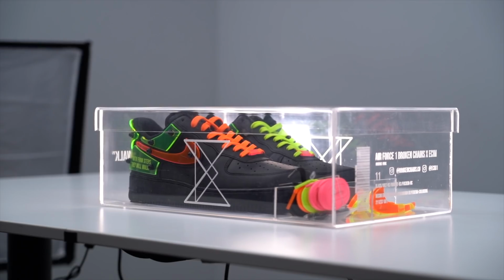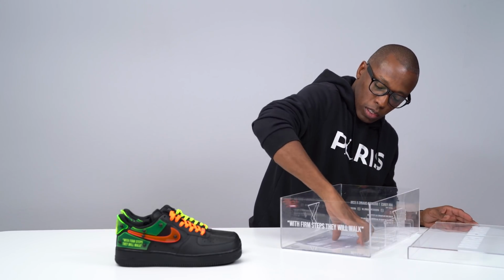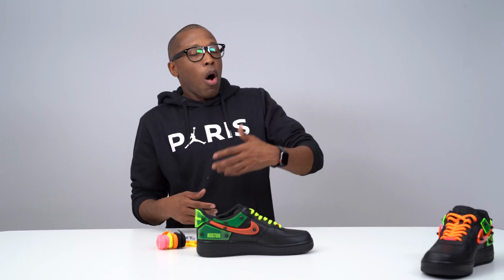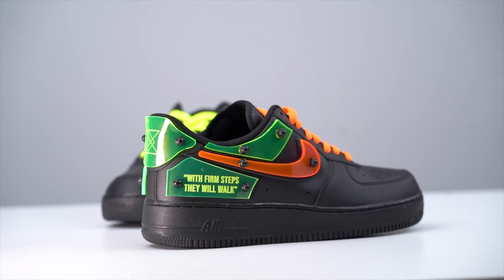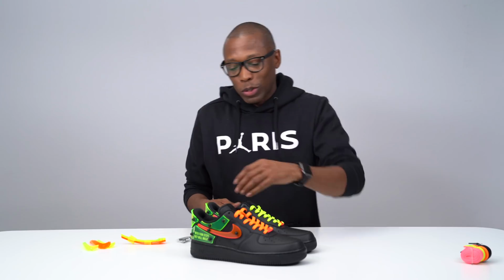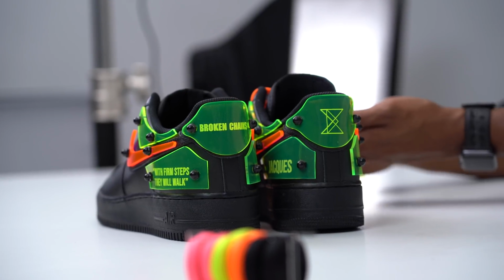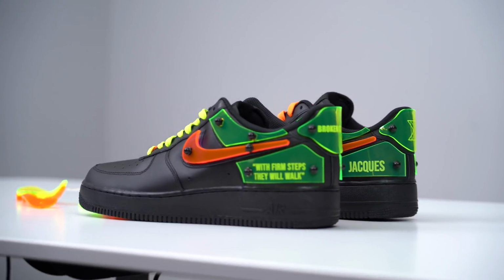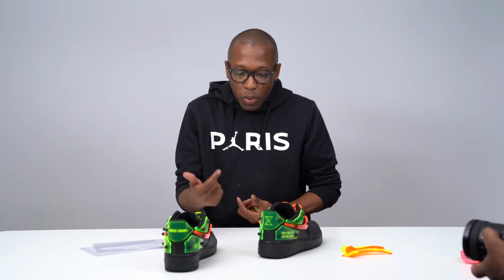LIMITED EDITION NIKE ACRYLIC "FRIENDS AND FAMILY" SNEAKER PACK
These might be the best sneaker collaboration of the year that you never heard of. From the mind of ECIM, I present to you the craziest sneaker collaboration I have seen in a long time. Created in collaboration with Broken Chain in Colombia, the Nike Air Force One Acrylic Pack takes the imagination of the artist and the legacy behind the AF1 to create a truly unique sneaker silhouette that you can make your own and leave as is to be truly incredible and ready for a hype beast makeover.

MY GEAR:
Main CAMERA;
2nd CAMERA;
3rd Camera;